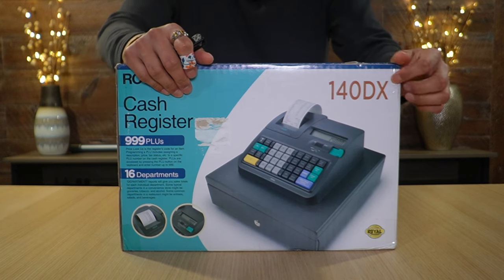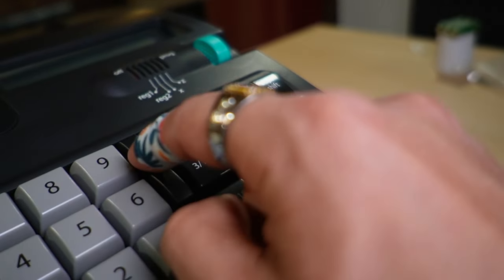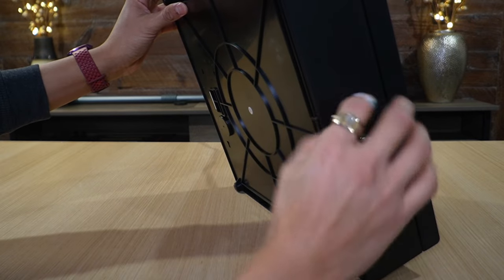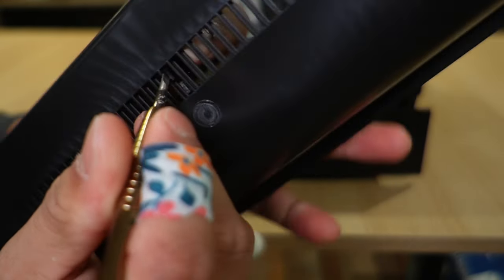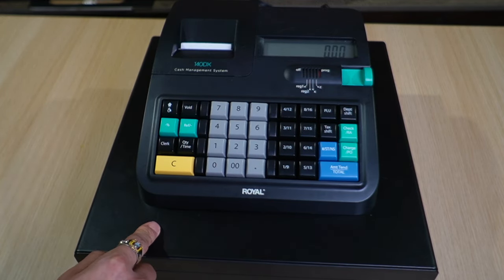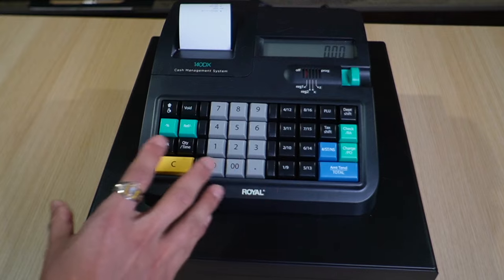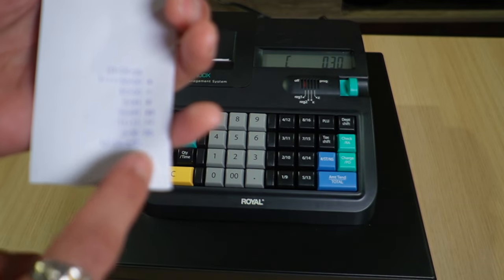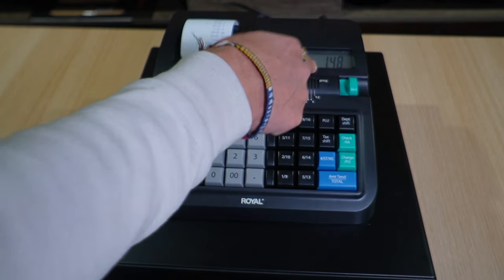Setting Up The Royal Cash Register 140DX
In this video, I review the Royal 140DX Electronic Cash Register, Black.